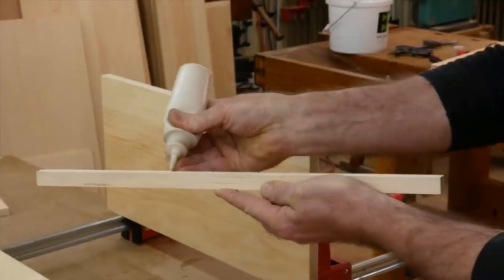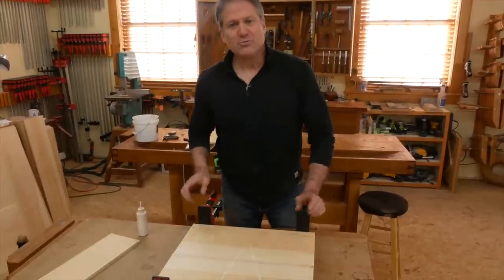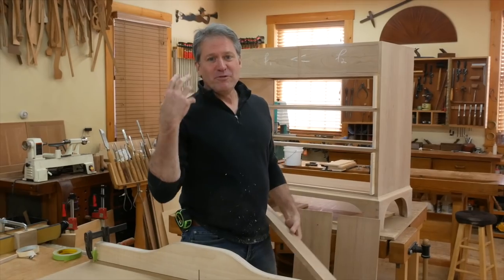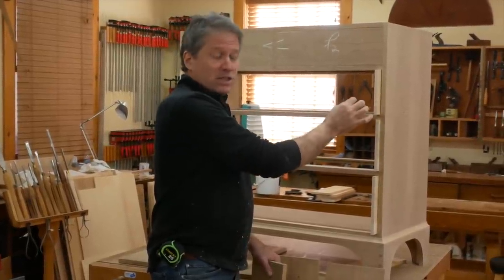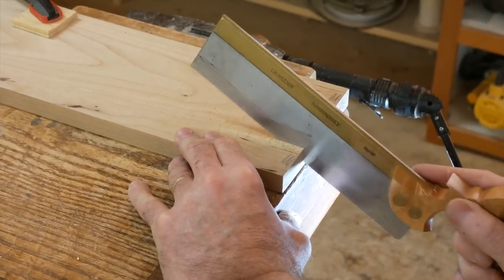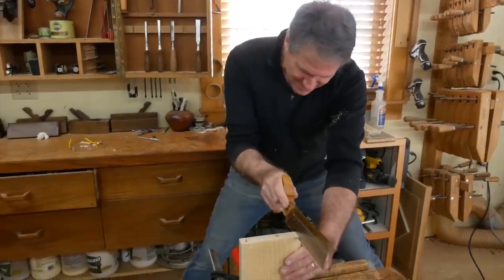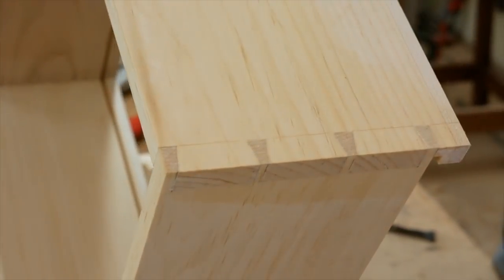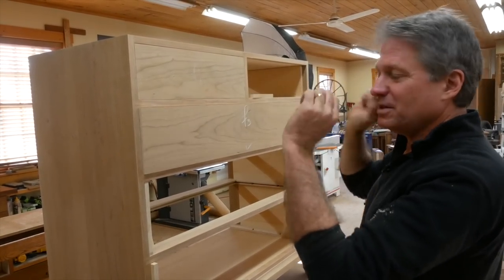How to mill parts for perfect drawers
If the drawer parts don't fit properly, it doesn't matter how perfect your dovetails look.

Lumber provided by Goose Bay

Sign up for a free two week trial of Fine Woodworking Unlimited